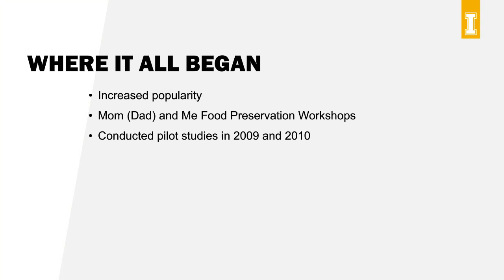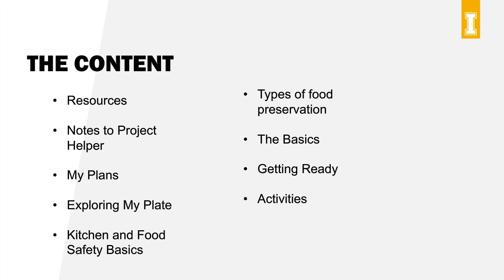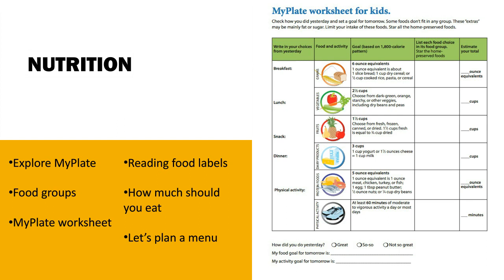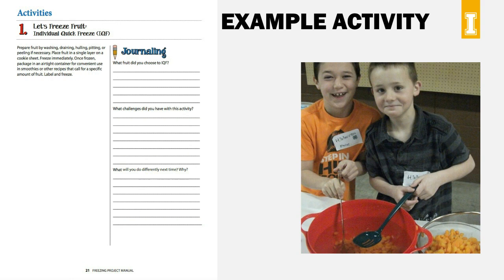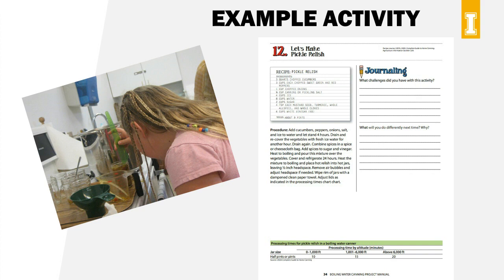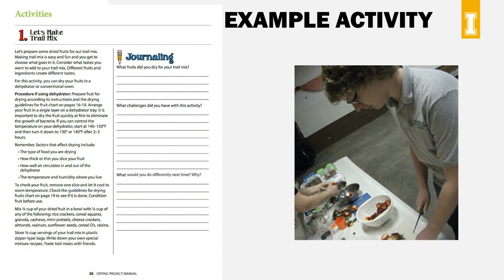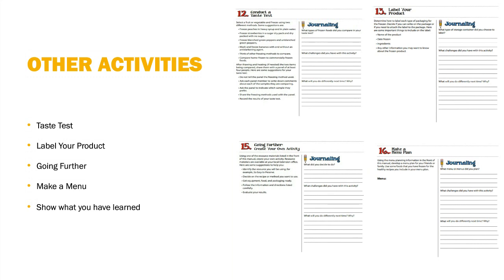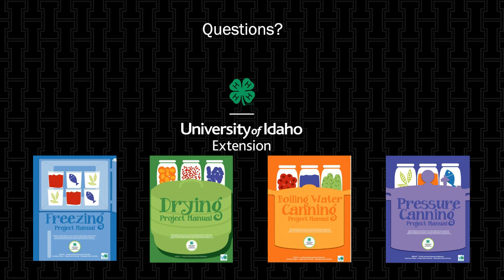Home Food Preservation 2018 Meet the Author Webinar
Youth learn how to safely dry, freeze, boil and pressure can foods and maintain quality, and how to use the foods they've preserved in healthy recipes. The manual includes nutrition information, kitchen basics, the basics of the preservation procedure, and activities for the youth to conduct to learn the techniques. Activities include drying fruits and herbs, making fruit leathers, and making a menu plan.